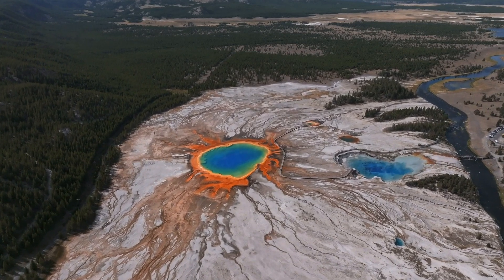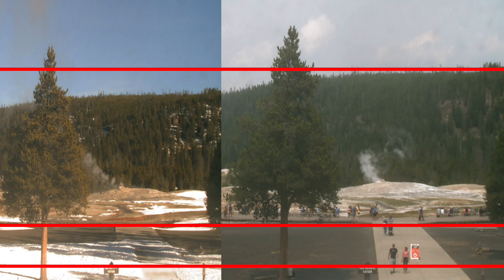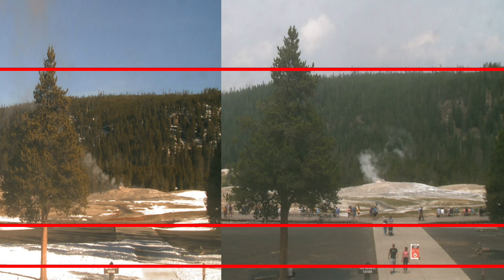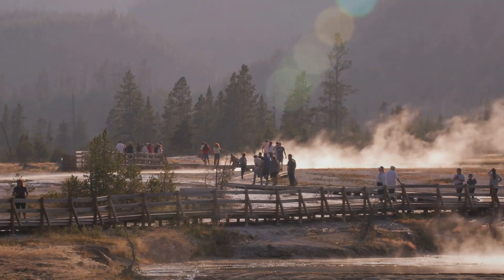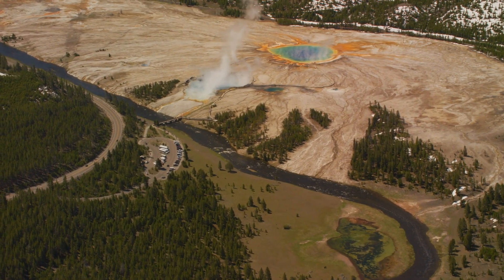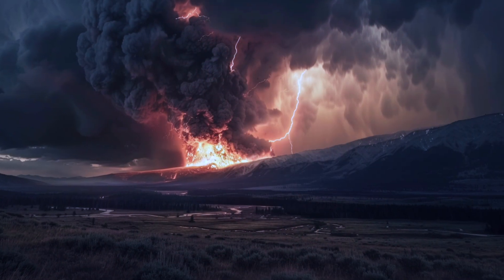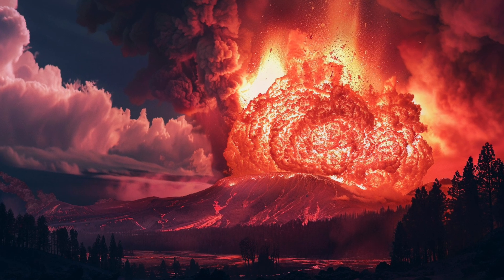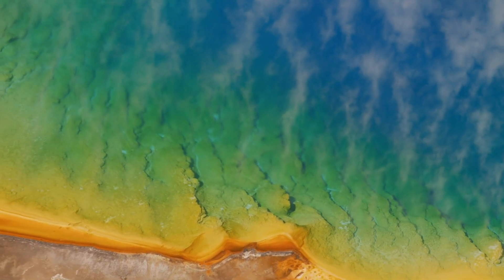Yellowstone National Park Officials Just Detected A Huge Sudden Uplift Inside The Volcano System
Yellowstone National Park officials just detected a huge sudden uplift inside the volcano system. They just found the Yellowstone uplift is increasing in size.

Yellowstone National Park, renowned for its breathtaking landscapes and geothermal wonders, is now at the center of a potentially alarming geological development.

Amateur researchers and avid watchers of the park's live cameras have observed a large bulge forming beneath the park, sparking concerns that a significant geological event may be brewing.

A group of dedicated amateur researchers, who regularly monitor the live cameras set up around Yellowstone National Park, have reported a disturbing anomaly.